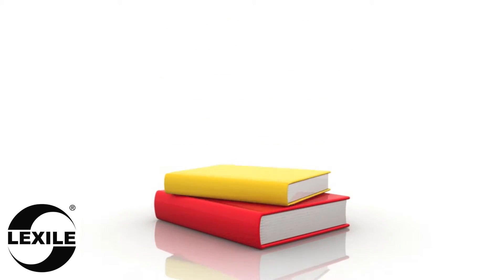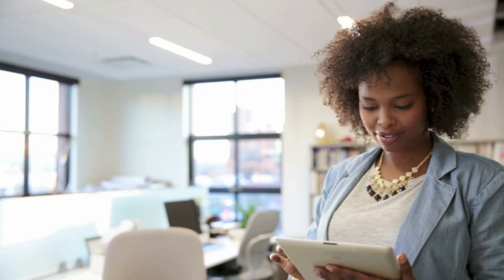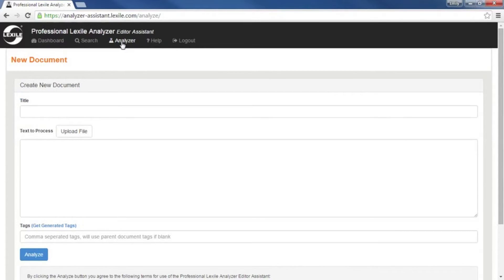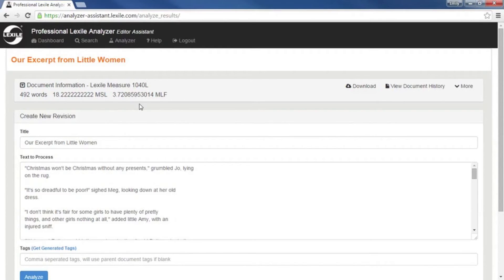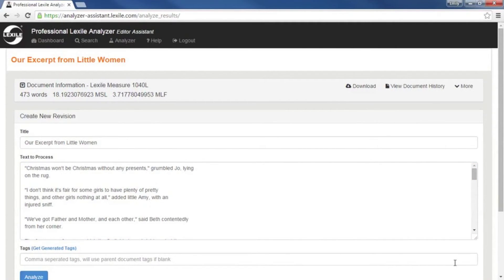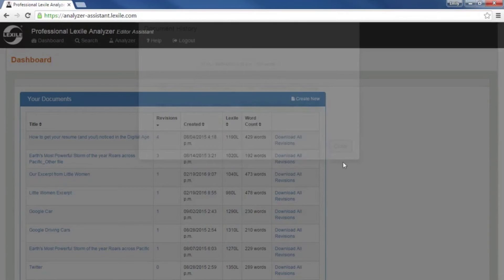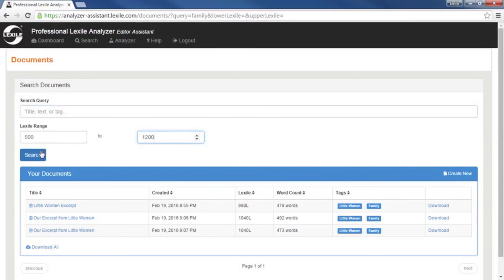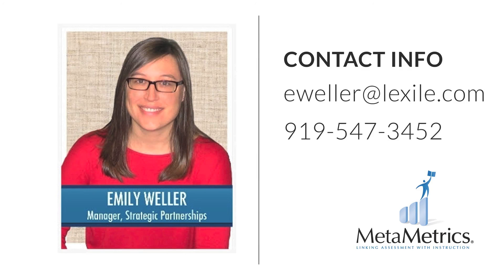Overview and Demo of the Lexile Analyzer® Editor Assistant™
This video provides an overview and demo of the new tool, the Lexile Analyzer® Editor Assistant™. The Lexile Analyzer Editor Assistant is your key to more efficiently and effectively developing leveled text at a particular Lexile level.
With the Lexile Analyzer Editor Assistant, you can:
• Determine the Lexile measure of a particular text;
• Access important characteristics of the text, including word count and information for semantic and syntactic complexity;
• Rewrite and edit text directly within the tool while receiving Lexile measures on demand;
• Collaborate with colleagues through the document management system which facilitates file sharing and category tagging between users; and
• View your documents and revision history, and export your work through an intuitive dashboard
If you are interested in licensing the Lexile Analyzer Editor Assistant and streamlining content development, contact Emilly Weller at or .